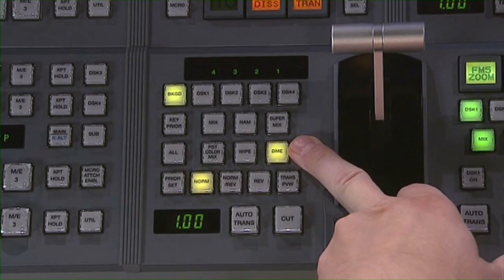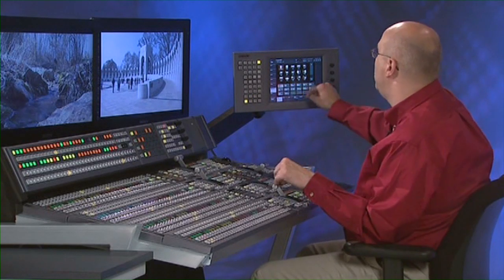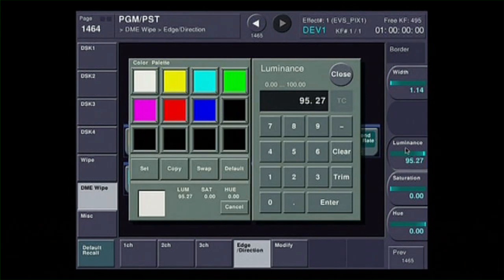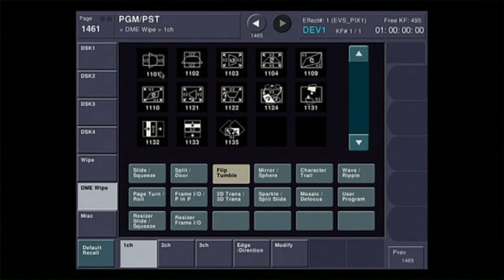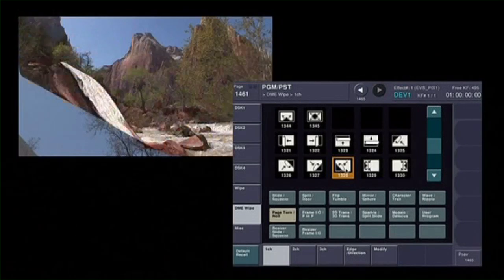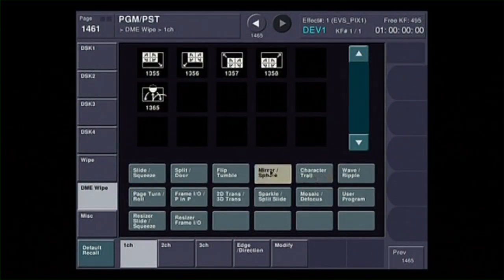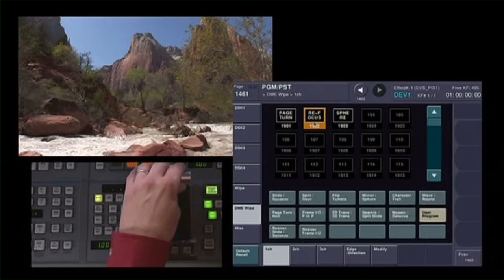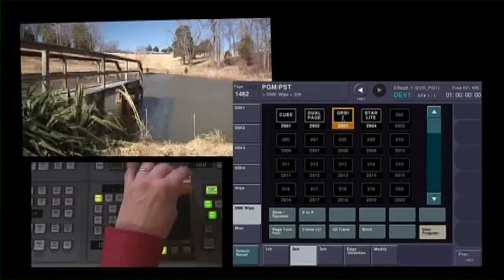Sony MVS-8000G - DME WIPES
Demo of DME Wipes for the Sony MVS-8000G